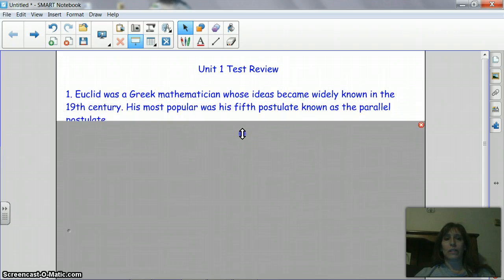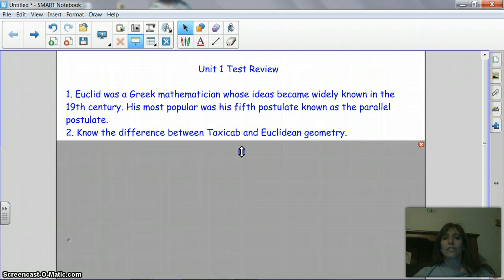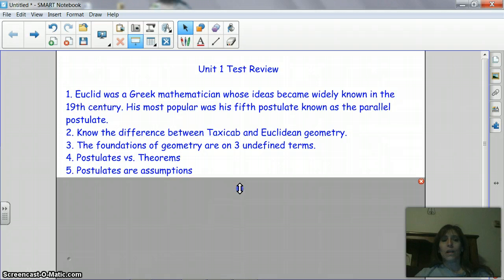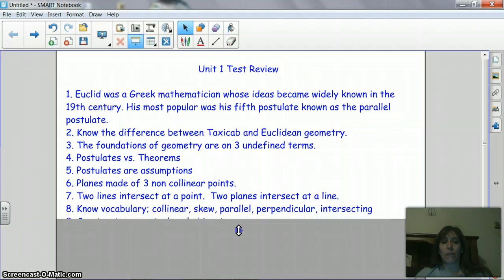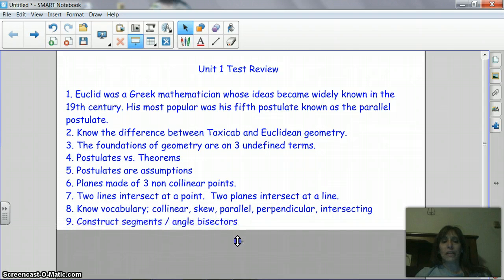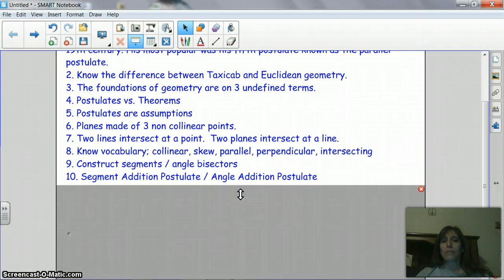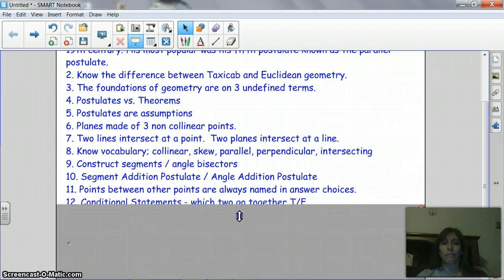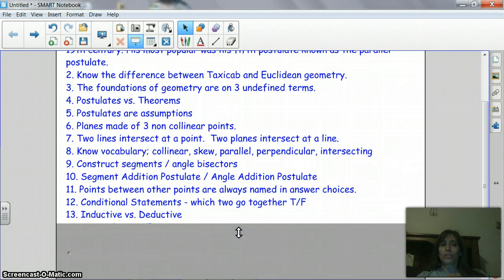Unit 1 Test Review WW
Review for Foundations of Geometry Test